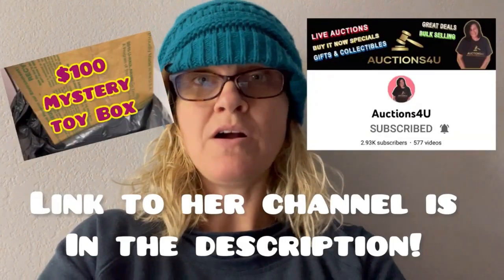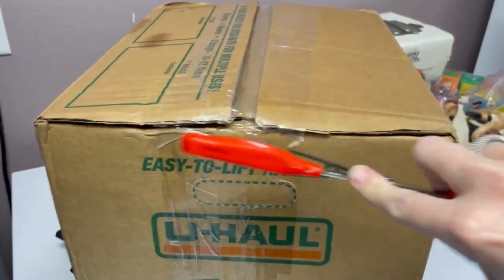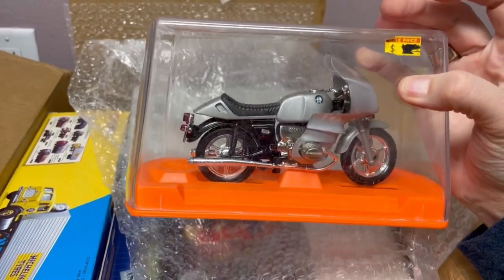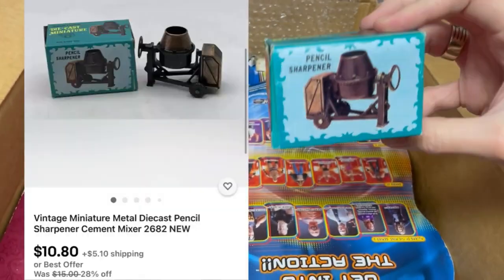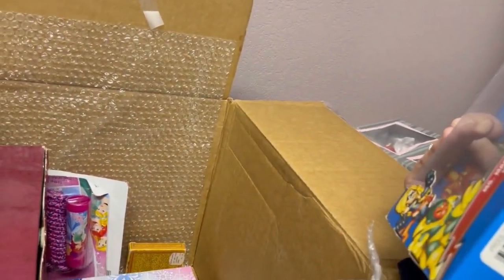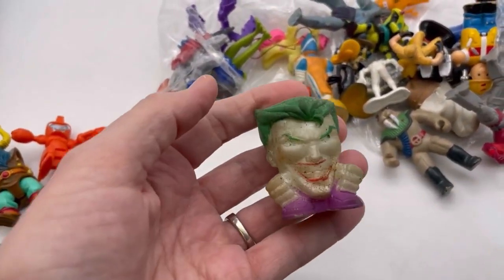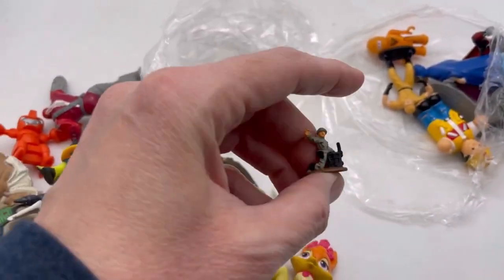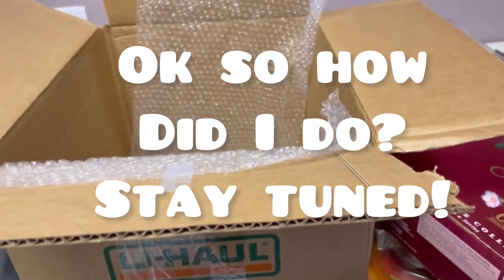Is it Worth it? Sourcing on YouTube from @Tee4U to Sell on ebay What Sold and How I listed it